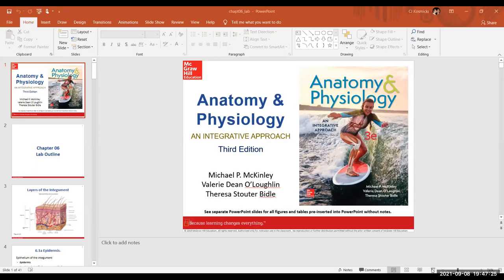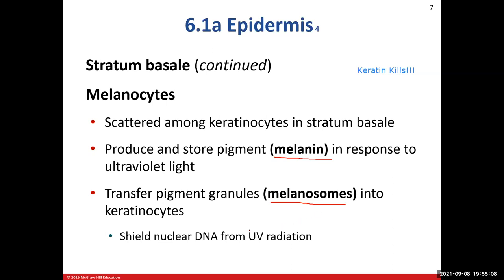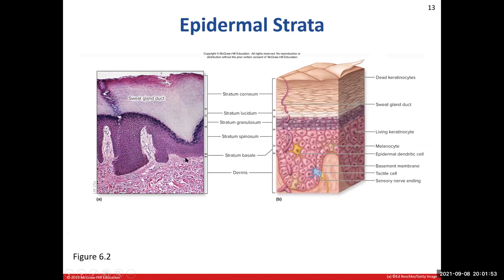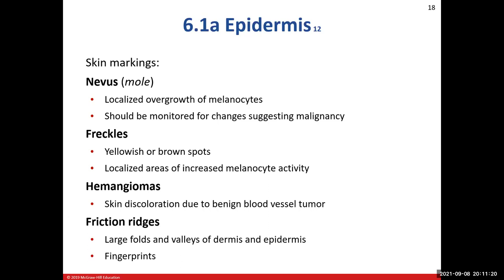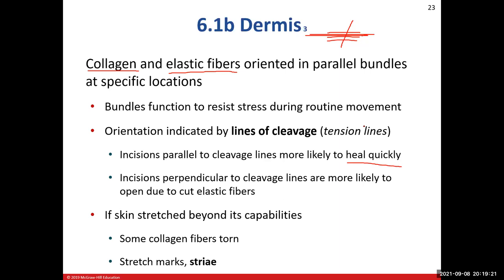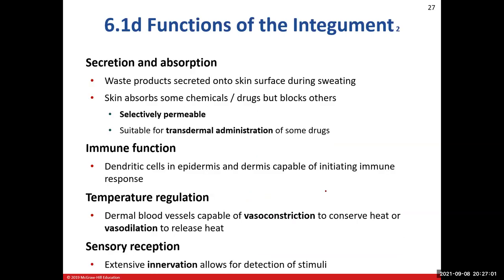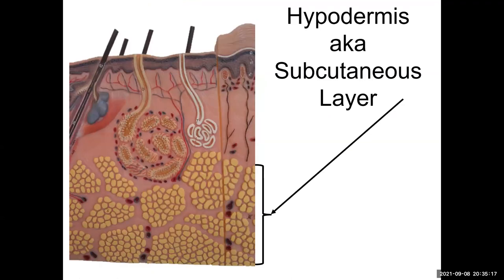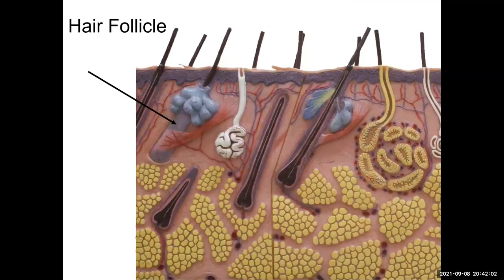Day 5: The Integument (Ch6) Lab BIO 210 701